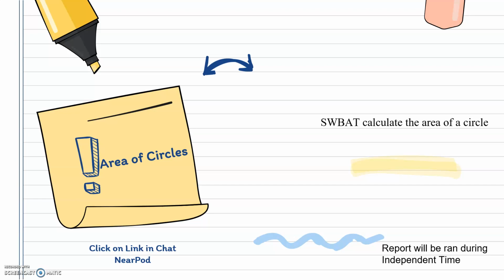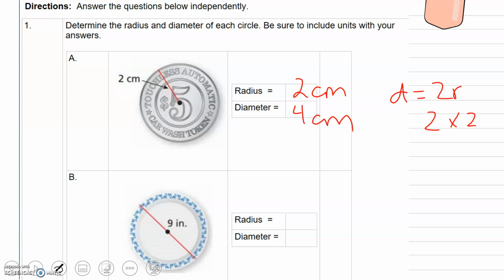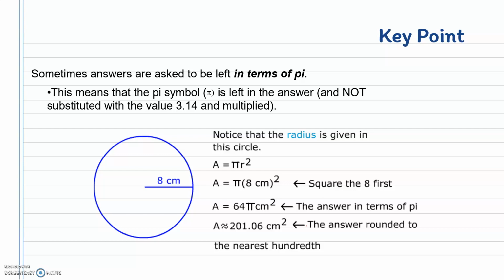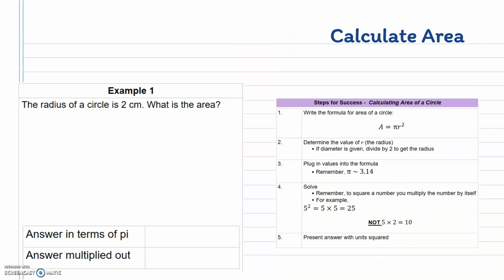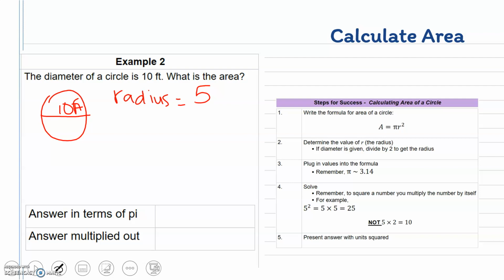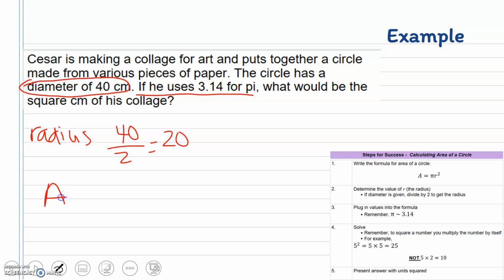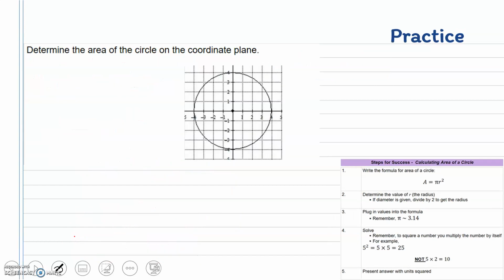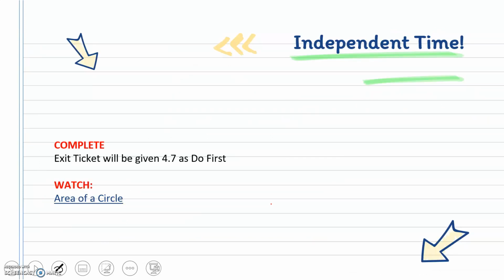Area of a Circle